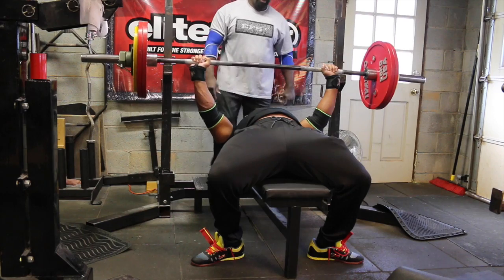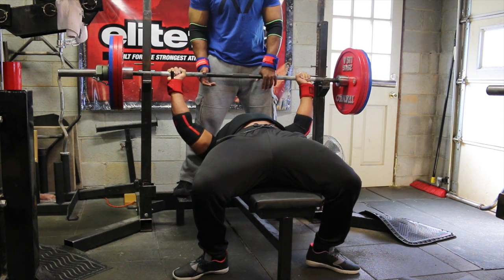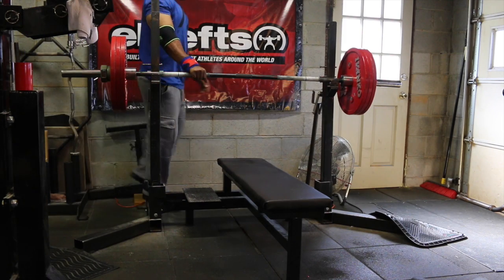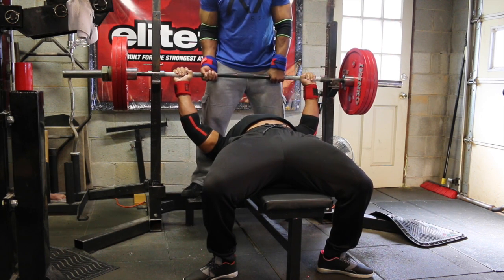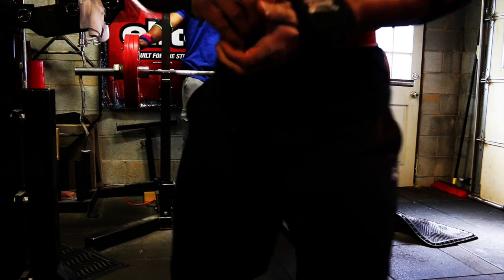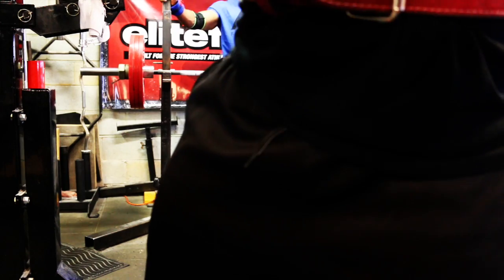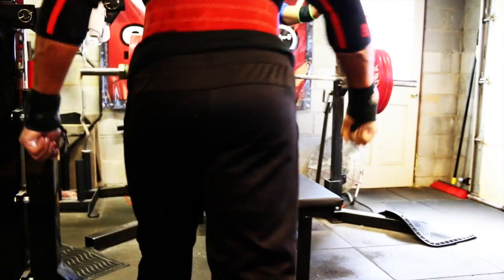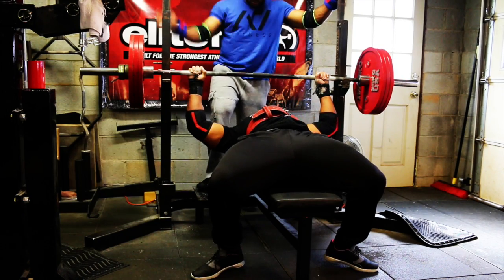Is it better to bench press on toes or flat footed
This video is about Bench press on your toes vs flat footed. Which way do you get better leg drive? How do the different styles affect your back health?